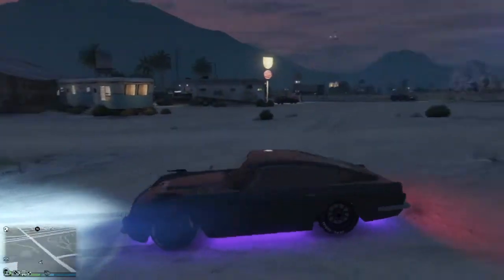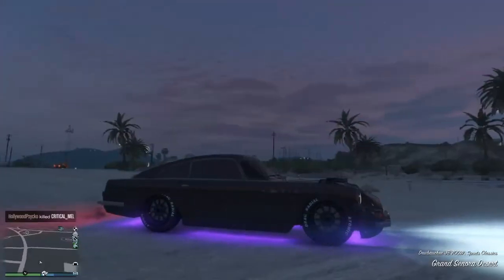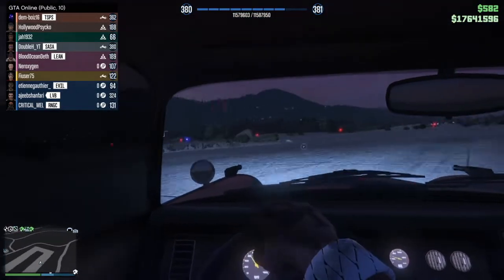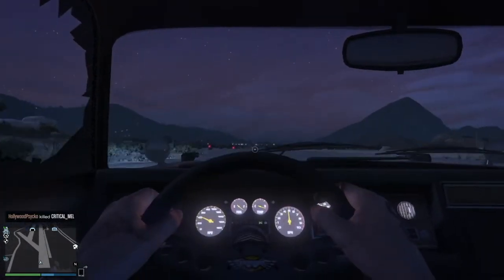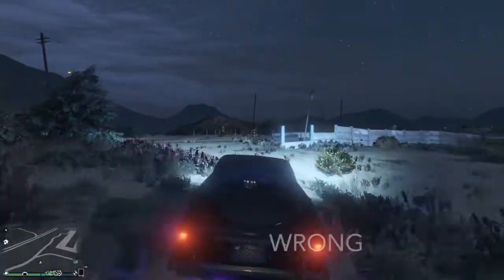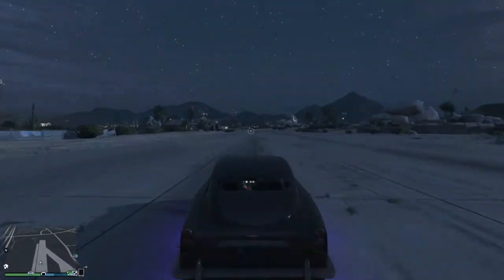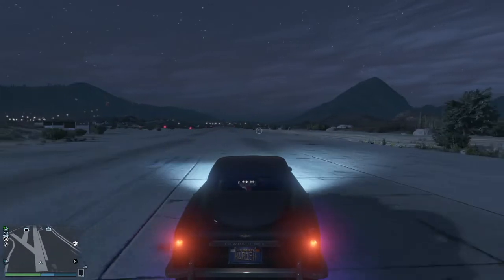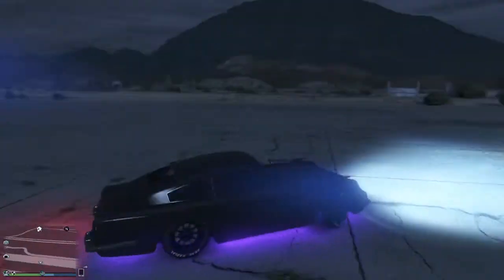REVIEW OF THE DEWBAUCHEE JB 700W (GRAND THEFT AUTO V ONLINE)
I won the Podium Vehicle, Dewbauchee JB 700W,-on the Lucky Wheel- for this week ( Thursday, March 19,2020 - Wednesday, March 25, 2020).